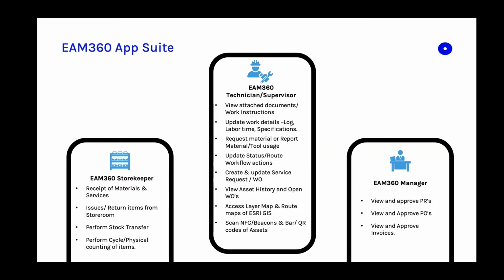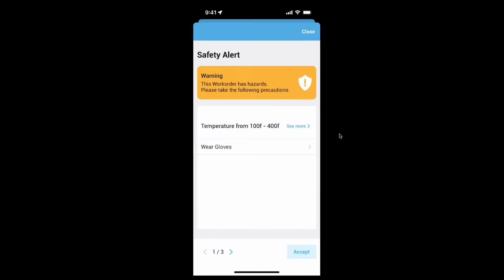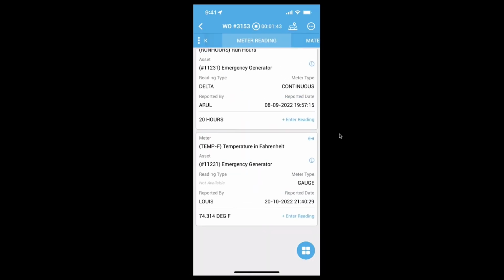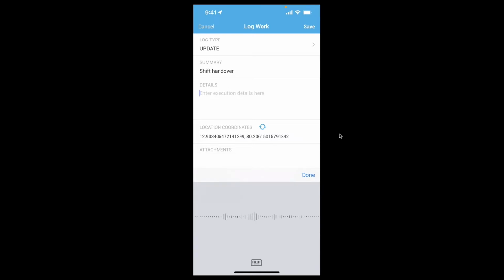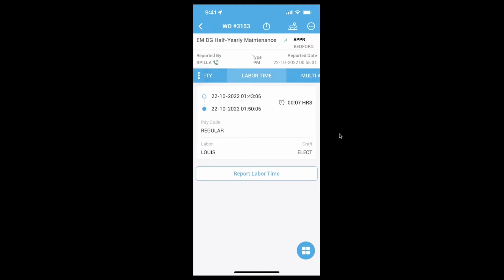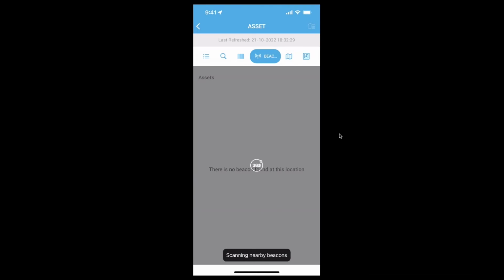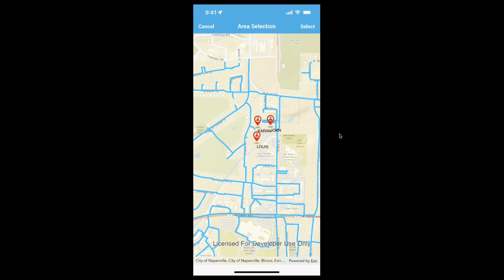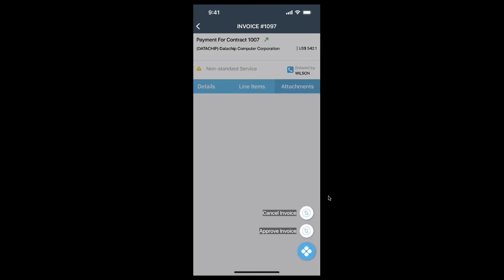EAM360 Demo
Demo recorded as part of the MMUG event in October 2022